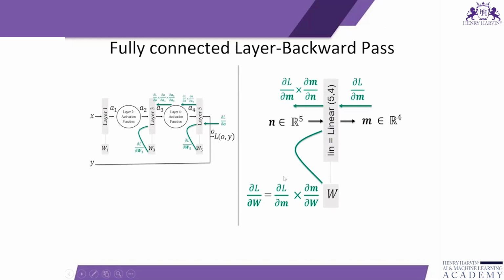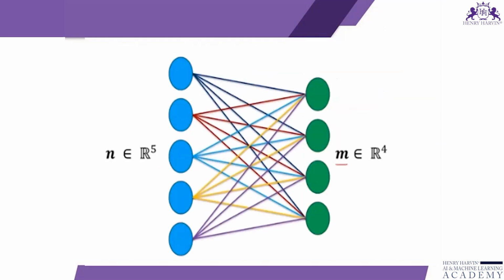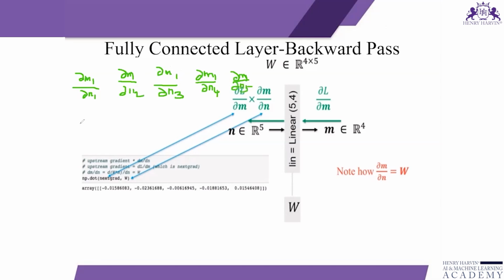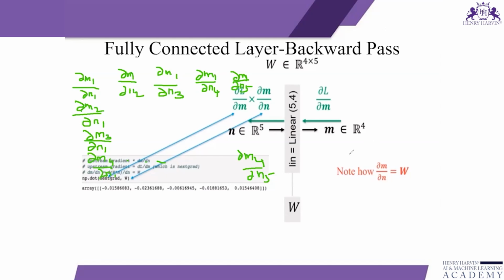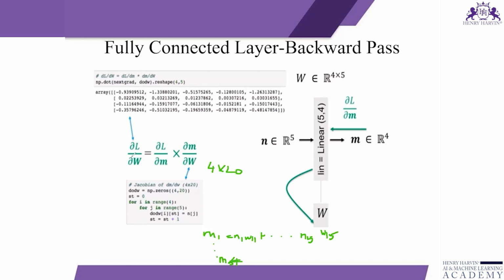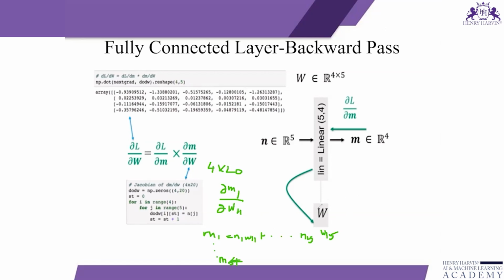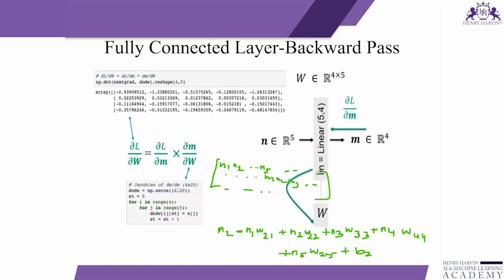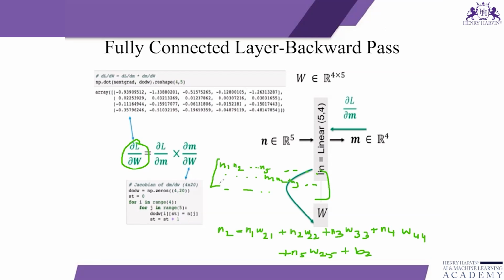Fully Connected Layer Backward Pass Machine Learning Training Beginners@Data Science by Henry Harvin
Keras is an open-source library that provides a Python interface for artificial neural networks. Keras acts as an interface for the TensorFlow library.